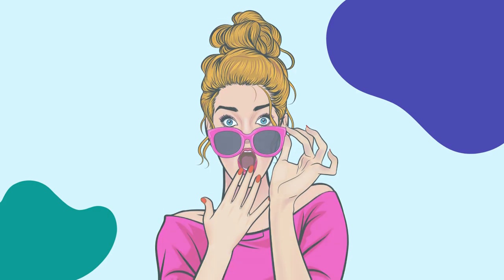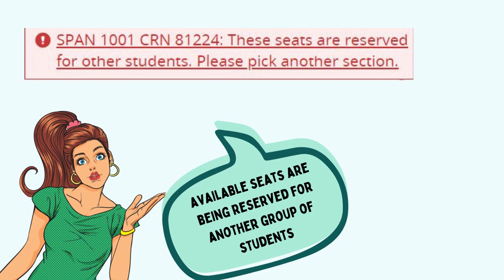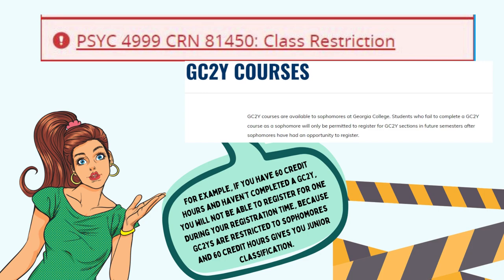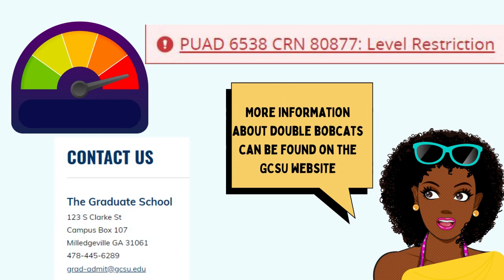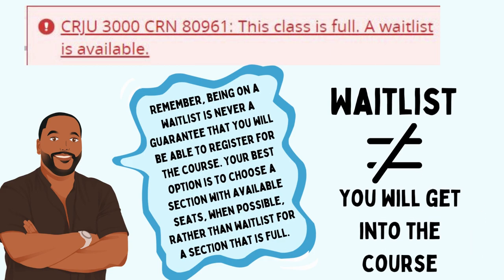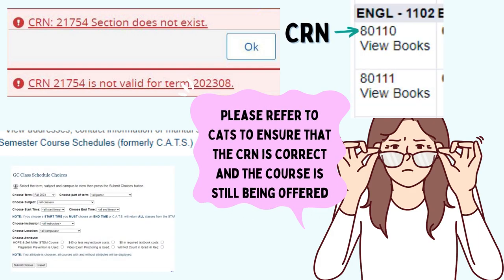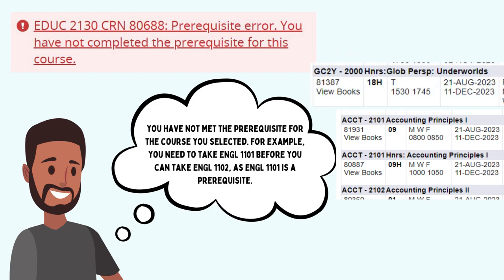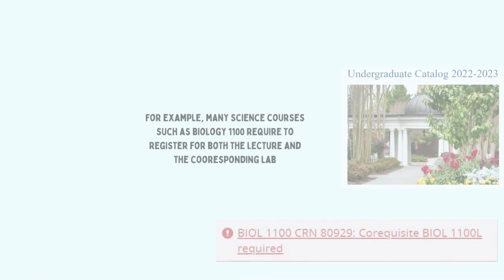Registration Errors You May Encounter.